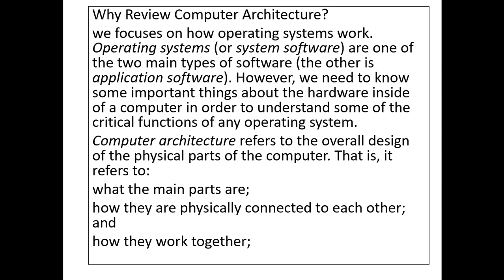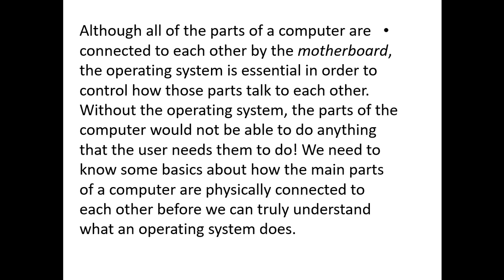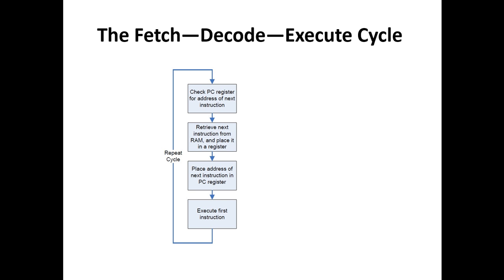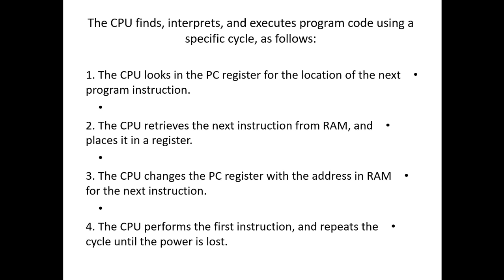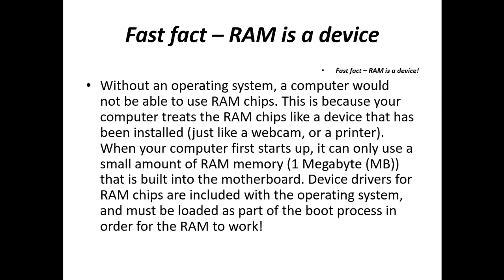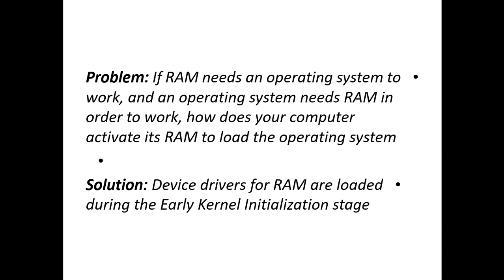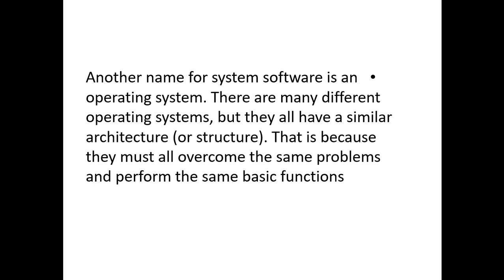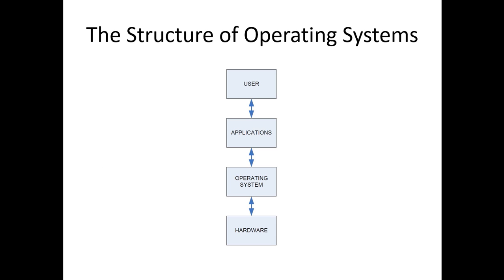م/محمد فتحي مادة نظم تشغيل تخصص محاسبة انجليزي المستوي الاول للدكتور رفعت صالح